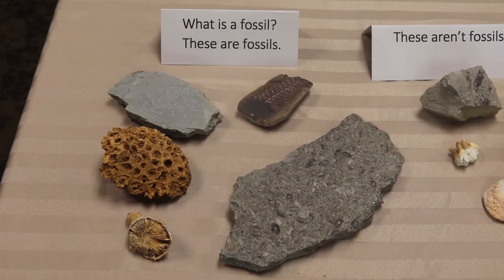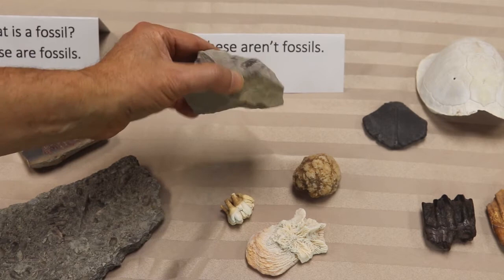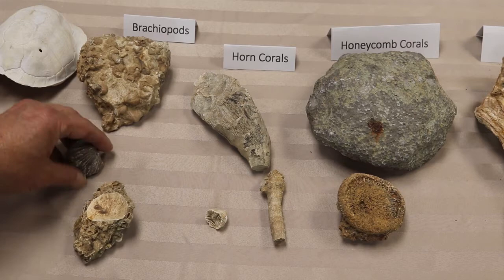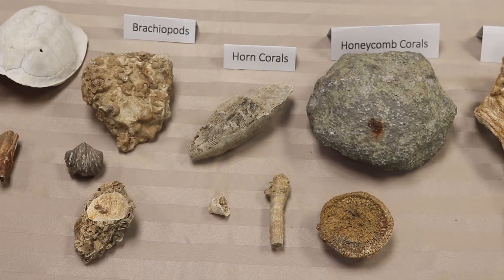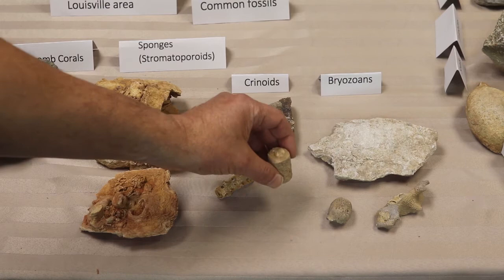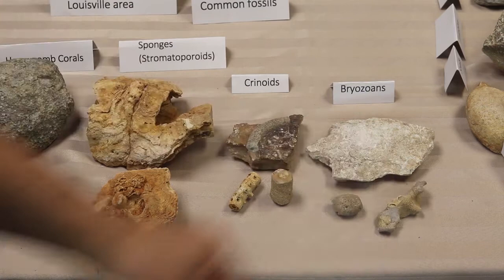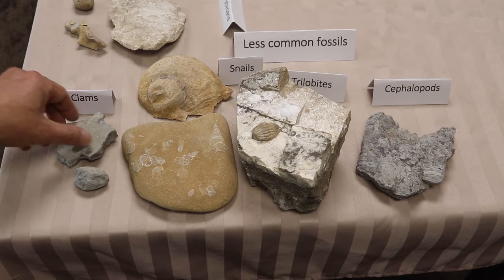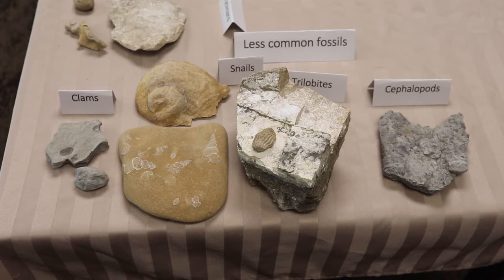Fossils; How to Identify and Find Them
This video is for 2021 Cultural Pass holders.